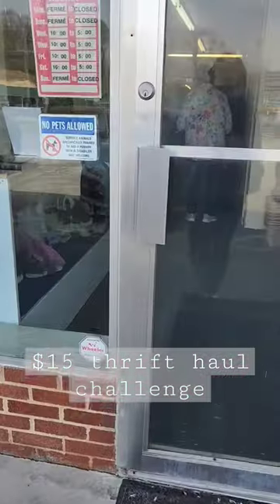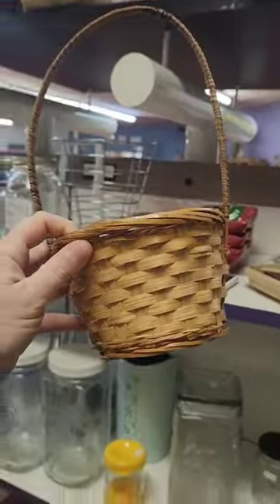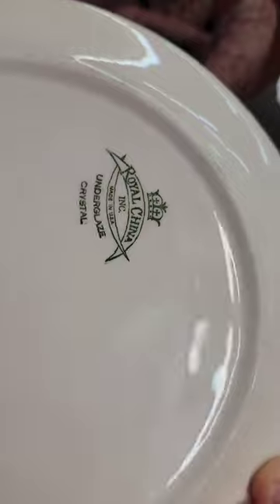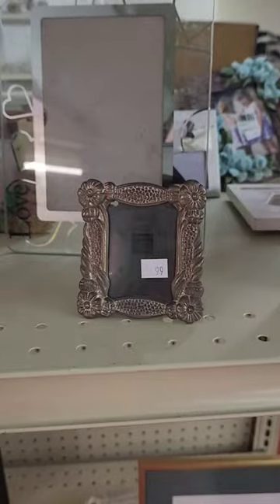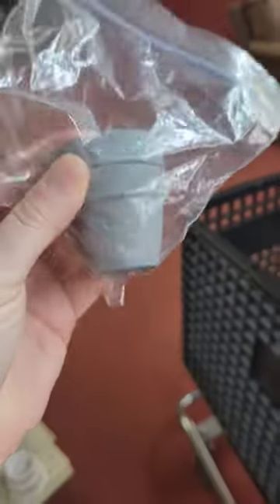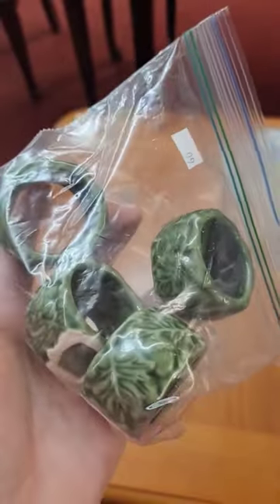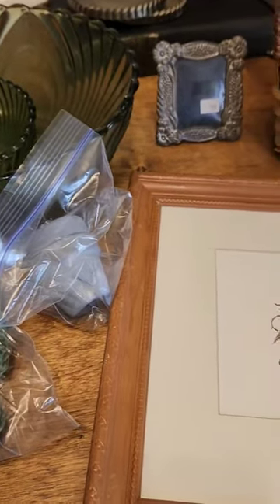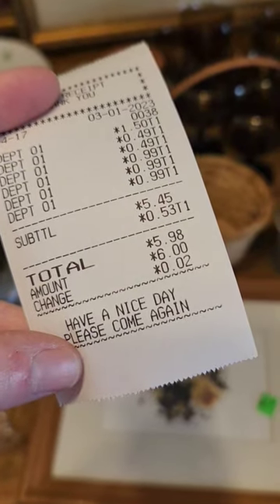$15 thrift haul challenge!